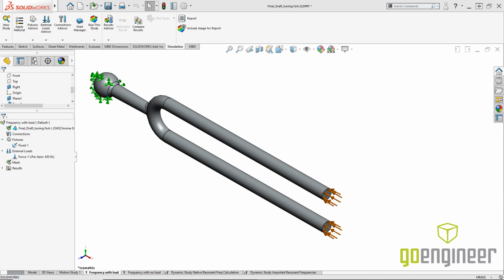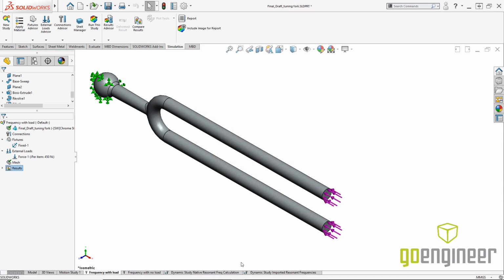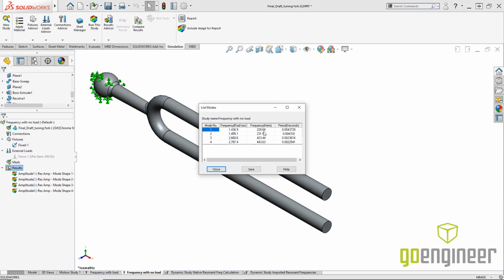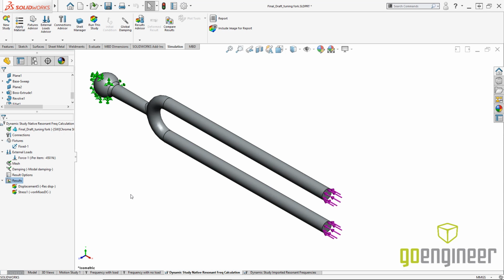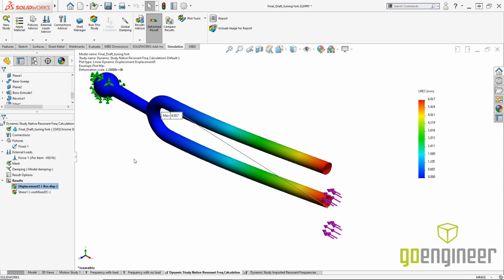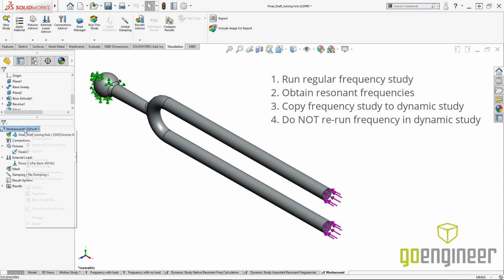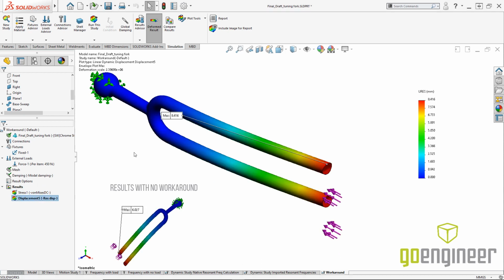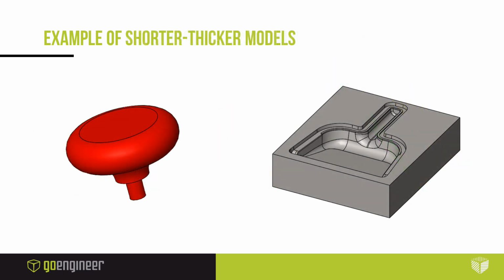SOLIDWORKS Simulation Tutorial - Resonant Frequency Calculation in Dynamic Studies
Resonant frequencies are calculated differently when calculated in a dynamic study versus a regular frequency study. This video will explain this topic to make sense of why occurs.   The workaround shown in the second half of the video will be necessary if you are wanting to consider some sort of pre-loading event or process that is acting on your design with loading in tension or compression.  For more informational videos on frequency and dynamic studies please visit our knowledgebase Quick Tip presented by Enrique Garcia of GoEngineer.